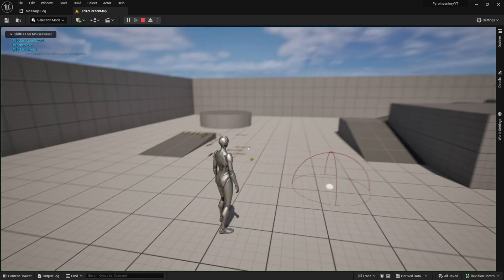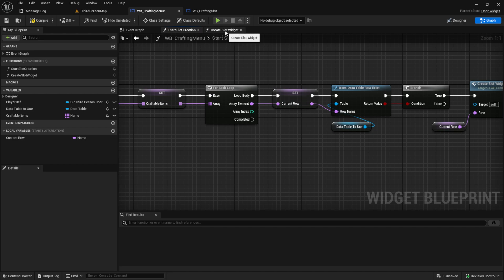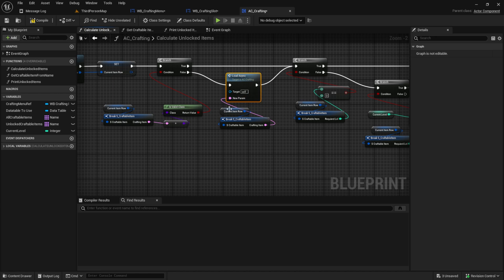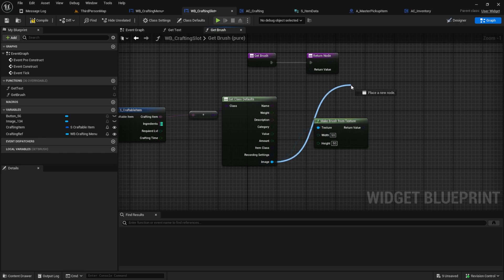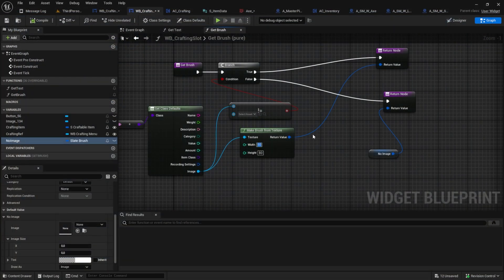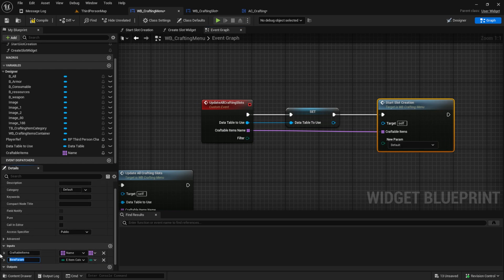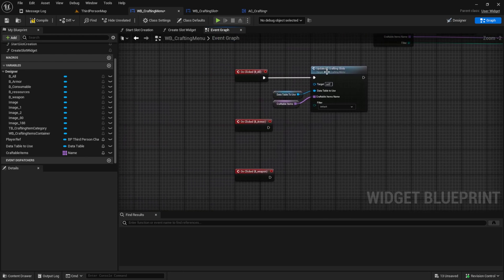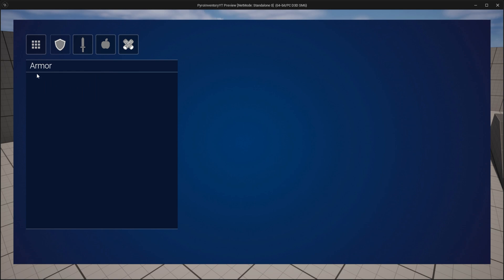Add Images and Menu Filter to Unreal Engine - Crafting System #4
Hello everyone,
Welcome to the next part of our series on the Unreal Engine 5 Crafting system!
This time we will update the Crafting Slots with names and Images.
Also we add fIltering to the Menu Buttons

0:00 Intro & Preview
0:27 Fixing a Variable
1:25 Update Crafting Slot data
3:13 Async Load Assets
5:05 Adding Images
09:07 Menu Button Filter
13:06 First Test
13:53 Set Crafting Filter Text
14:59 Outro and Sneak Peak